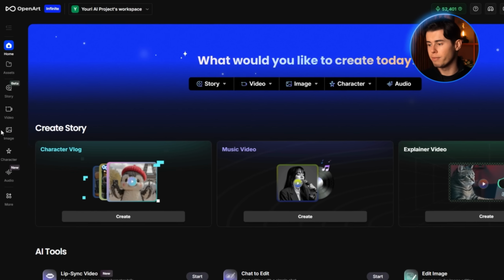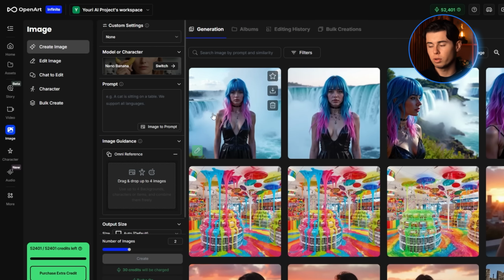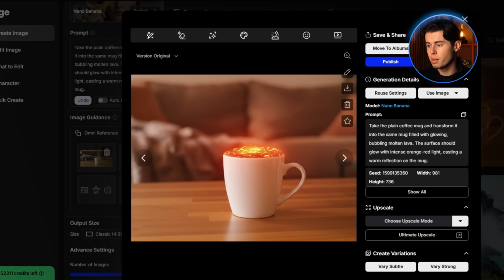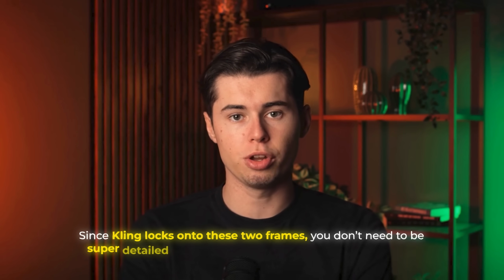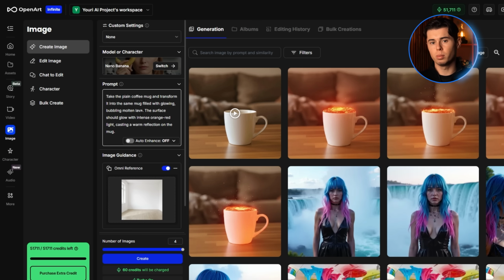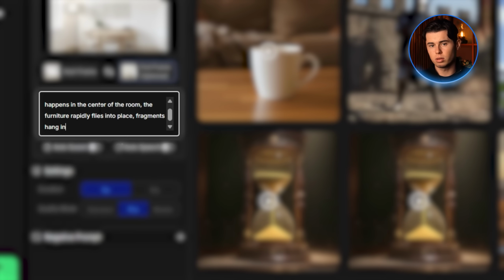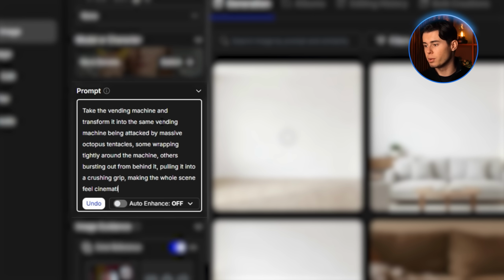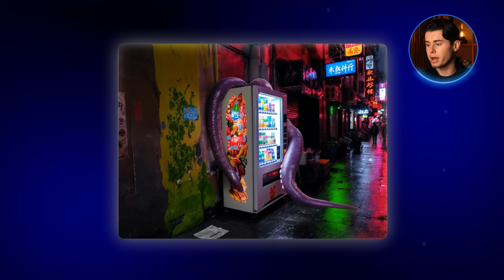Nano Banana + Kling 2.1 AI Video Generator is INSANE (Start Using it ASAP)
In this video you'll see how to combine Google's new Nano Banana with Kling 2.1 to create super cool and realistic AI videos. You'll learn how to get watermark-free images, upscale the results and more!